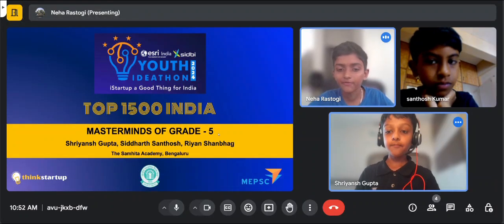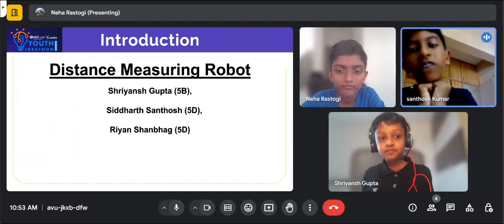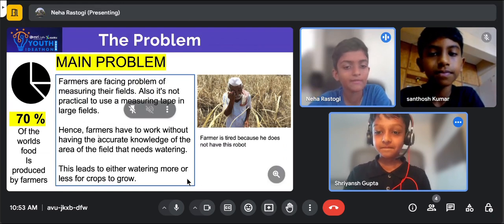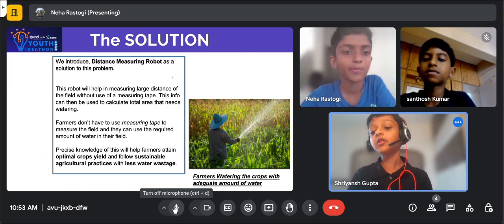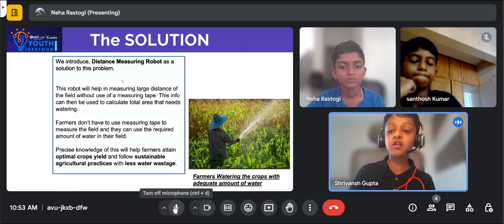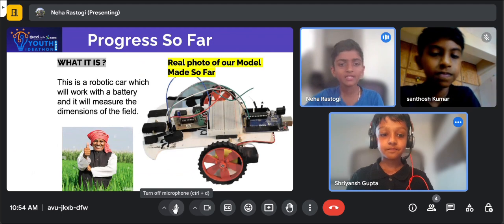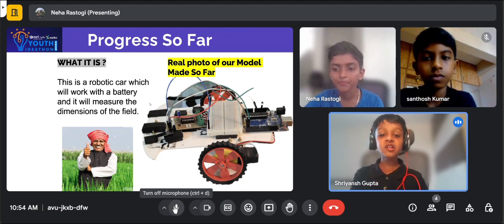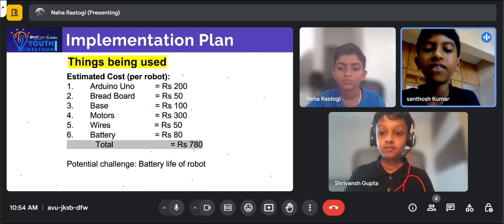Youth Ideathon 2024 | TOP 1500 | UID - 3F0772 | Team - The Masterminds of grade-5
YI 2024 | Students' Names - Shriyansh Gupta, Siddharth Santhosh, Riyan Shanbhag | 5th Grade | School - The Samhita Academy | Team - The Masterminds of grade-5